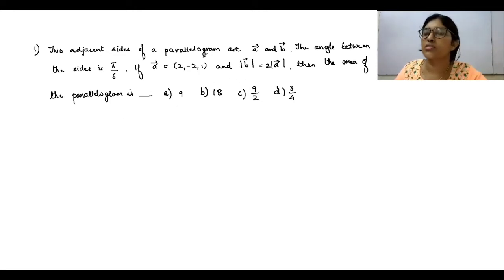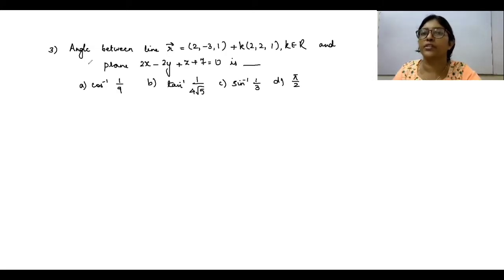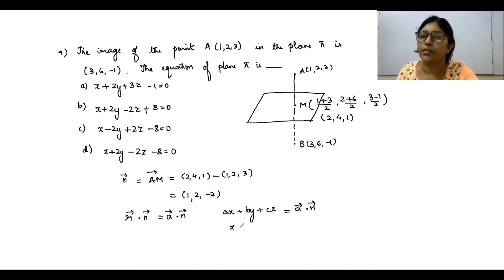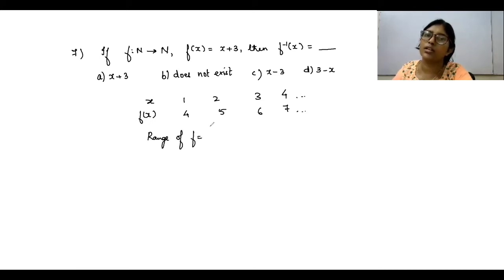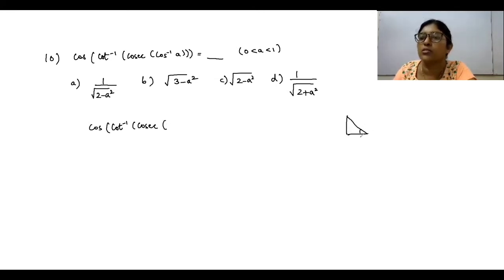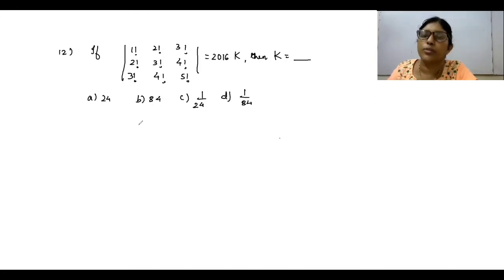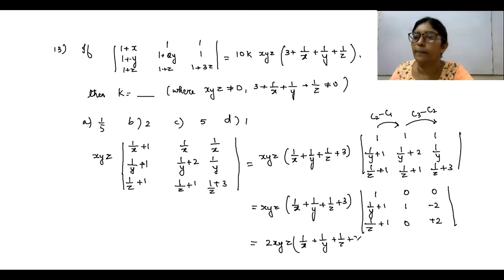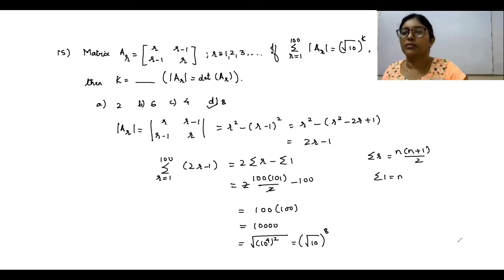2019 Question Paper